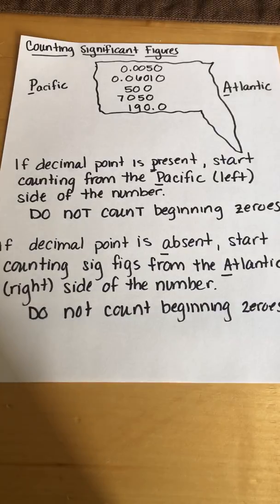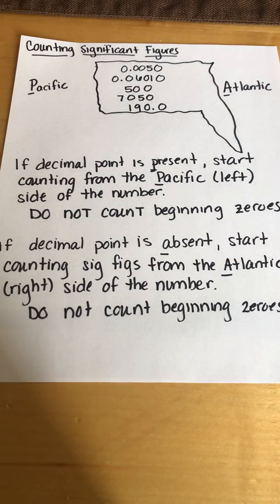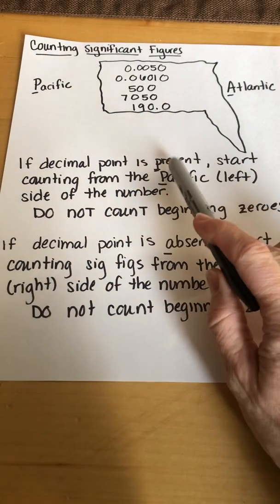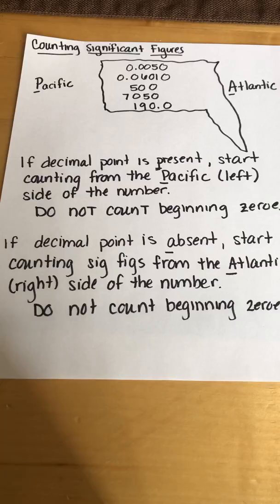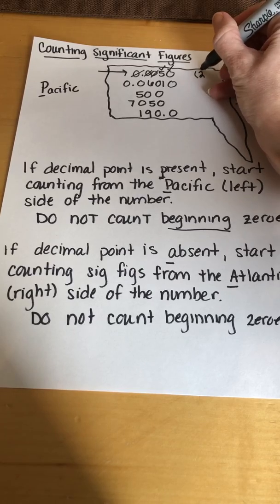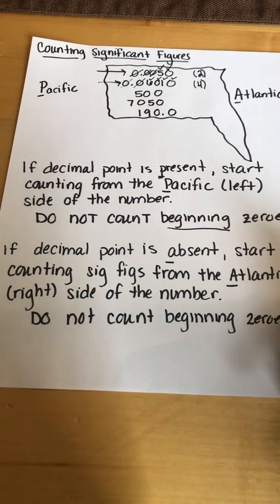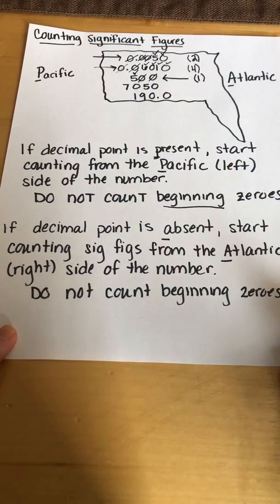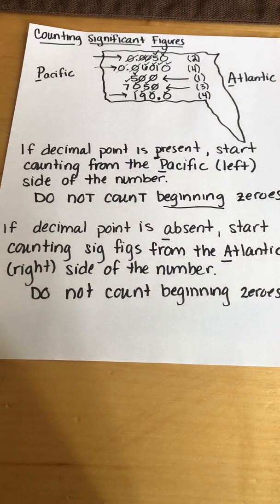Counting Significant Figures - Made Easy!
Shortcut to counting significant figures.